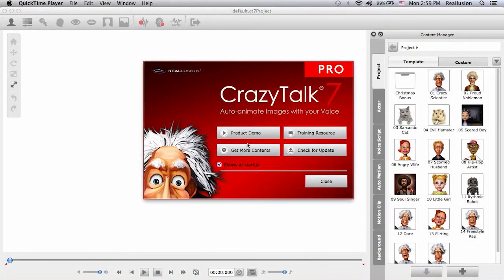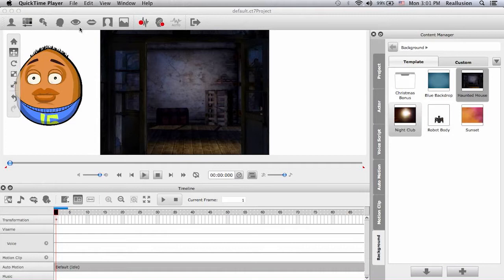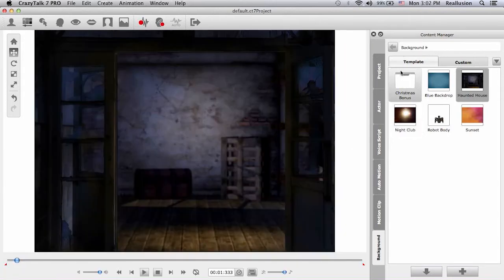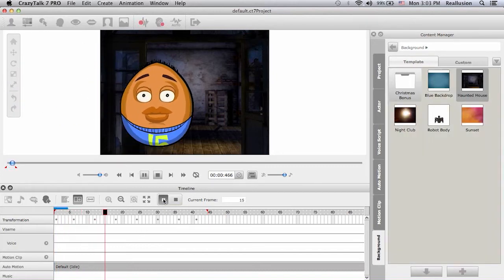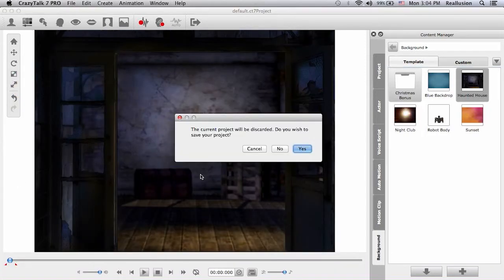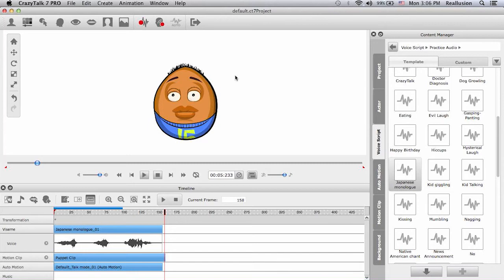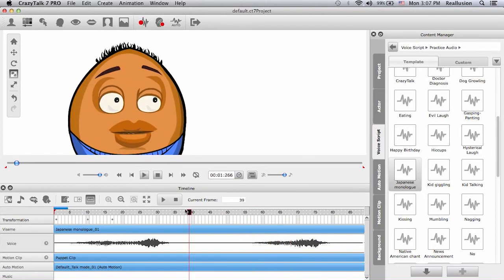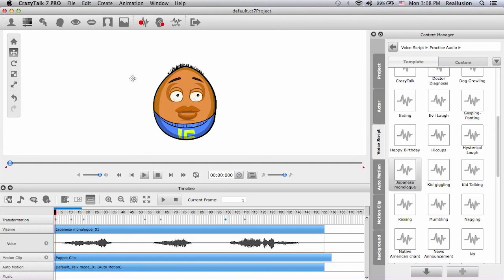CrazyTalk7 PRO Tutorial - Transform Editing & Camera Movements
Welcome to this CrazyTalk7 PRO tutorial where we are going to show you how to use the Transform track with keys to simulate camera and character movements.